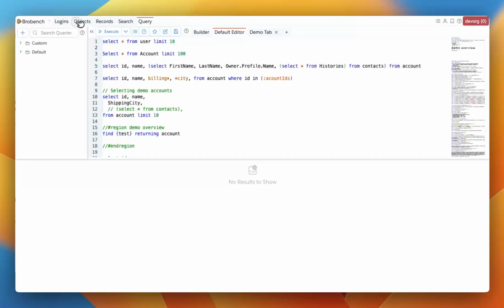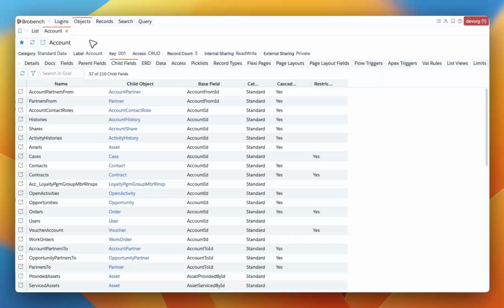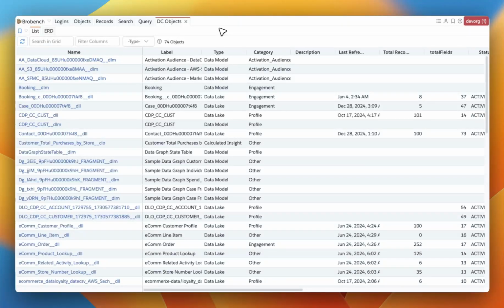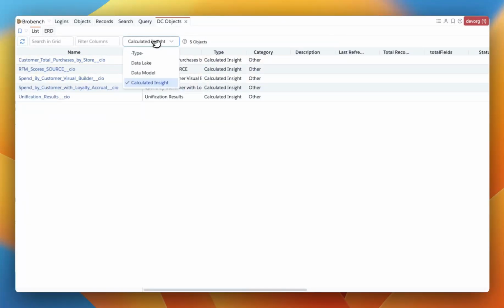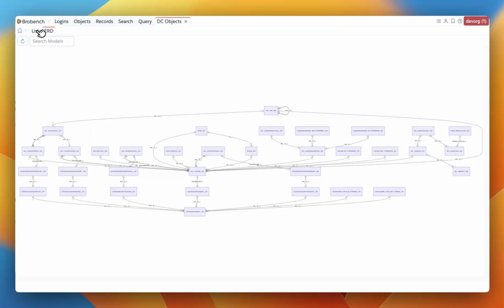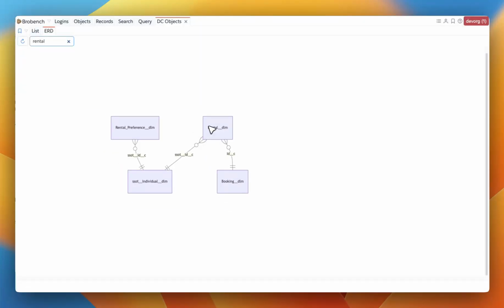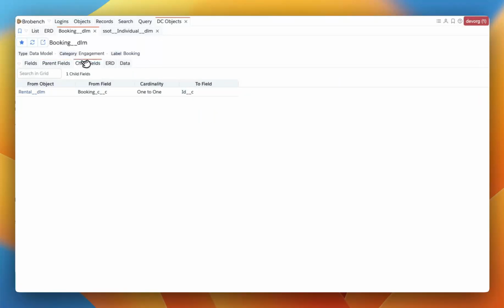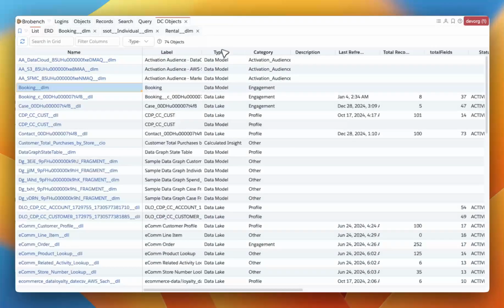Brobench - Data Cloud Objects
This video walks you through how to use the Data Cloud Objects module. This module shows all your Data Cloud Org objects, view its details, get data preview and ERD.